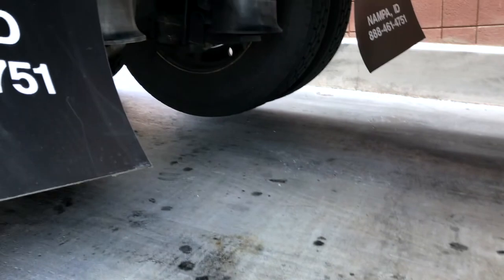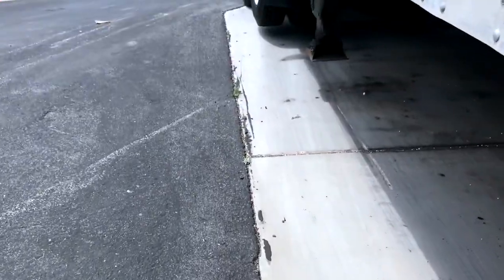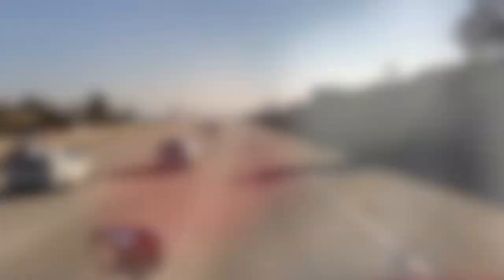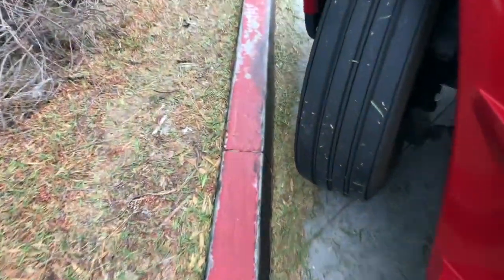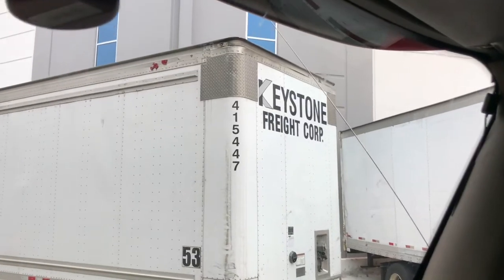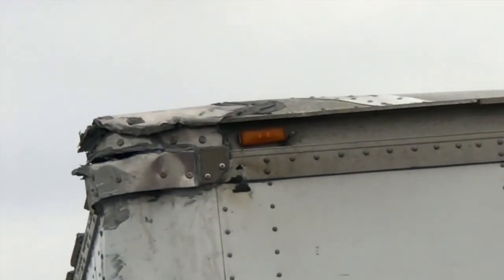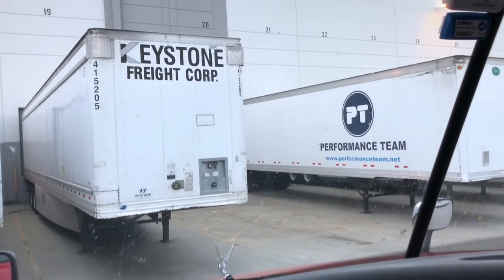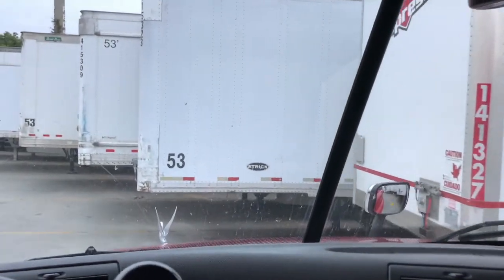Crappy Trailer, Crappy Dock, Crappy Shipper.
Picked up an Empty trailer at a store in Henderson, NV. It's one of our docks that can be a pain in the ass. Took Empty trailer down to San Pedro, CA to get a loaded trailer to bring back to the Crappy dock in Henderson, NV All done in one night. 12hr Trip. 570 Miles.